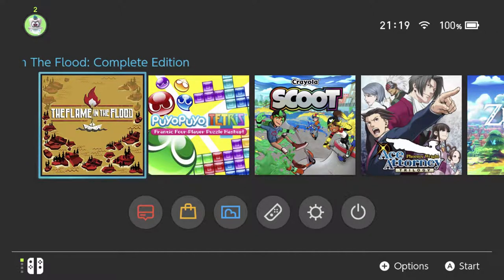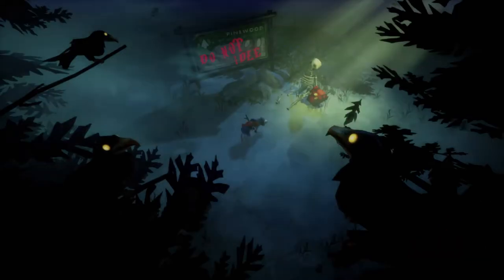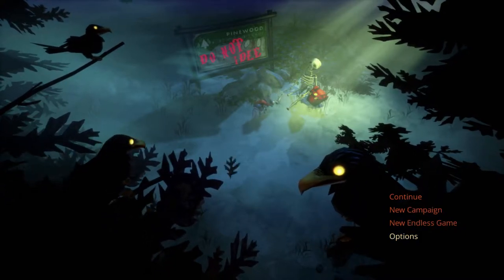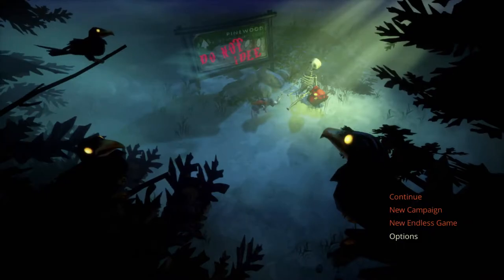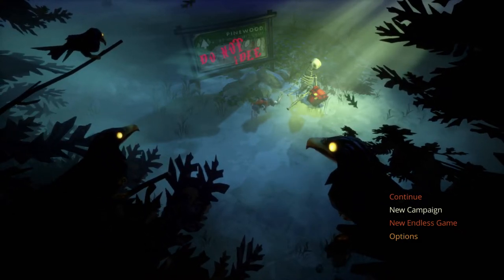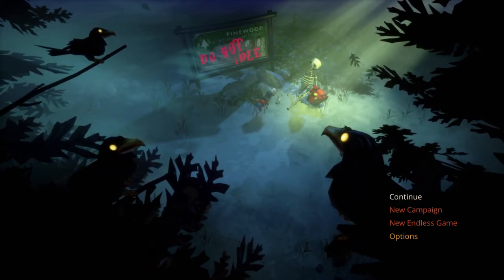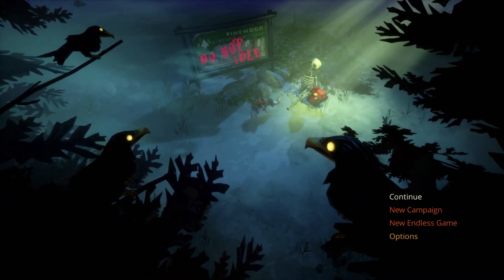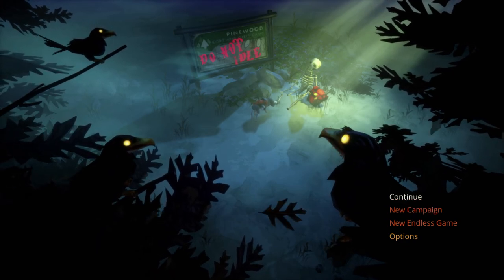First Thoughts: The Flame in the Flood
why are these survival games always so Scarie